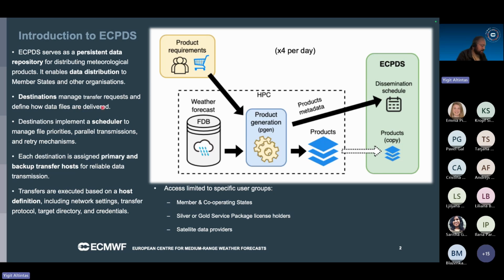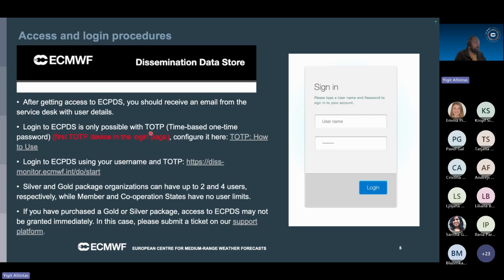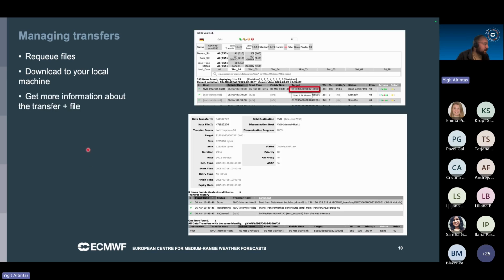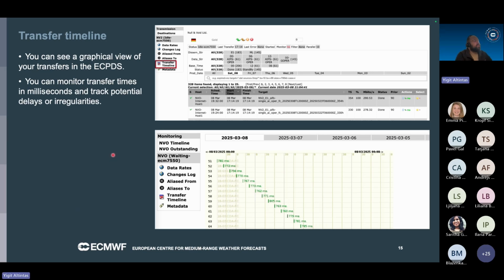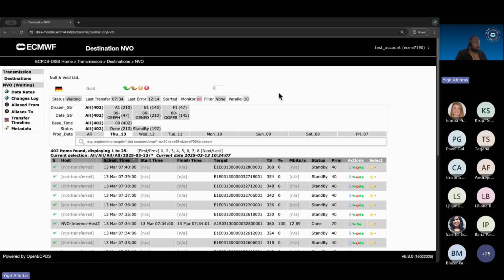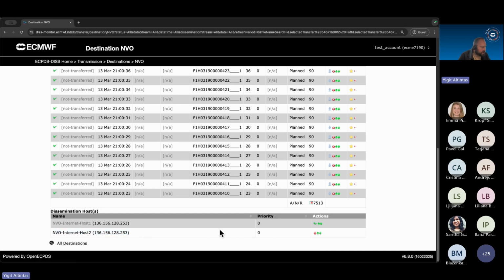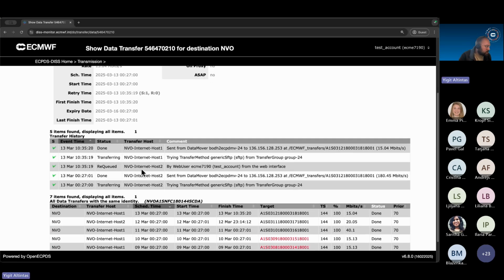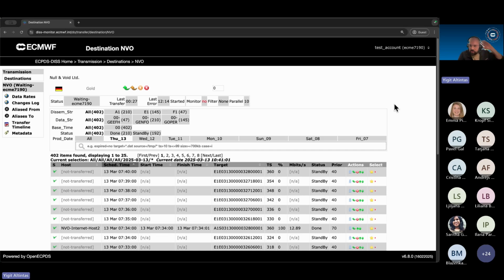The ECPDS (ECMWF Production Data Store) Training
This focuses on ECMWF's Production Data Store ECPDS, which:
- Enables users to receive and manage real-time forecast data through various transfer protocols (FTP, SFTP etc.).
- Allows users to monitor and control data transmissions, including pausing, restarting, and re-queuing transfers.
- With requirements set in PREd, ECPDS generates and disseminates the requested data to your destination.

This webinar was originally presented on Thursday 13 March.

Speaker: Yigit Altintas, Computing and Software Support Specialist at ECMWF